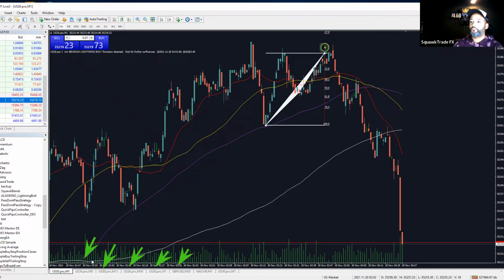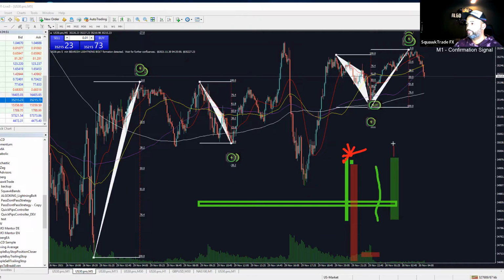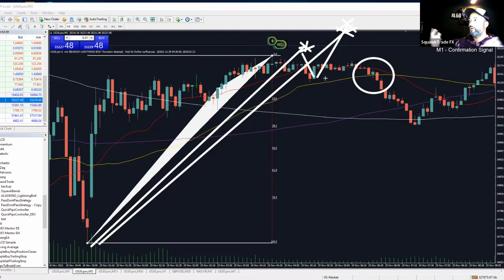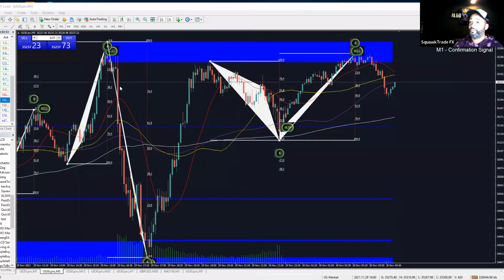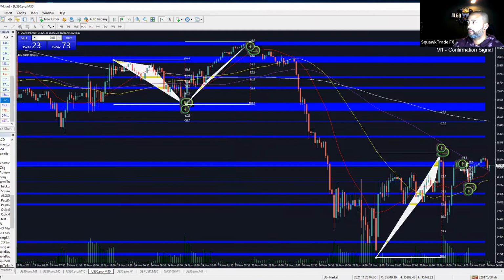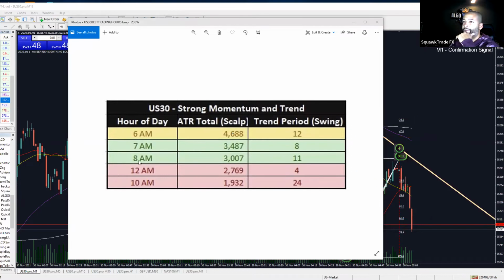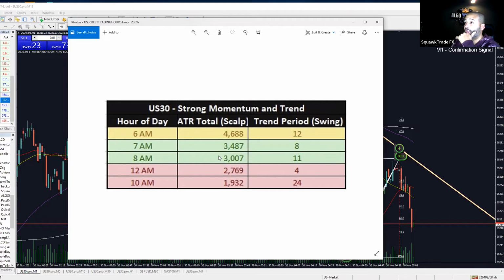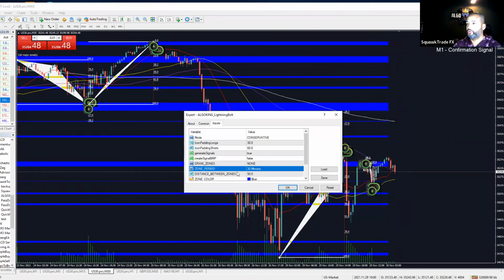Basic Strategy and Lightning Bolt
You can get access to the Lightning Bolt strategy by visiting my Instagram (@SquawkTradeFX) or LinkTree

How to BUY
➡️ TradeTheBolt.com
Be sure to watch this video in HD.